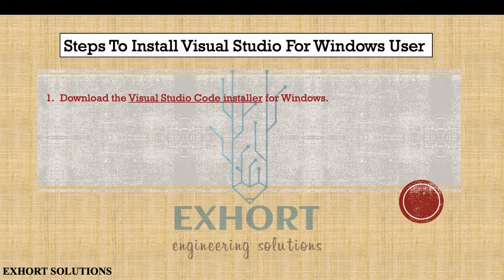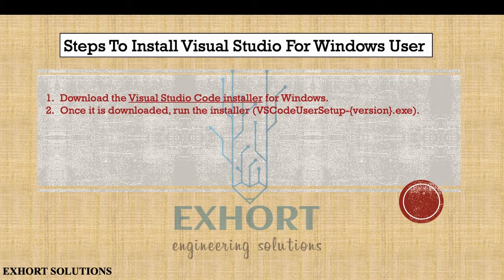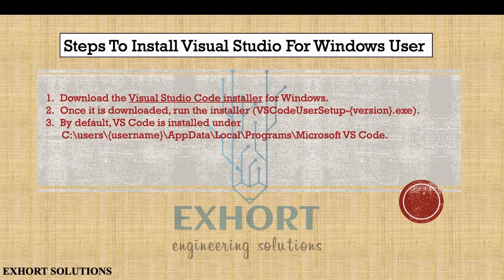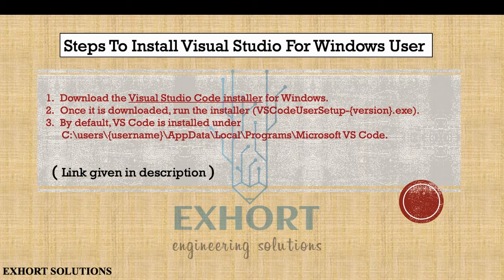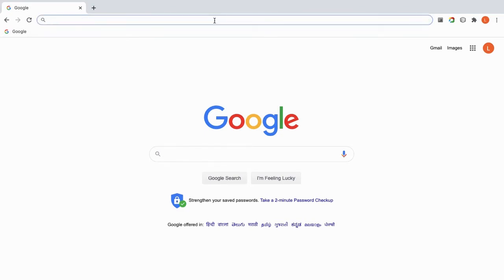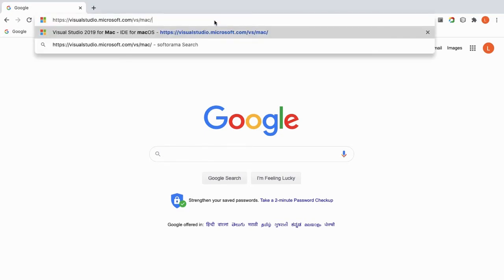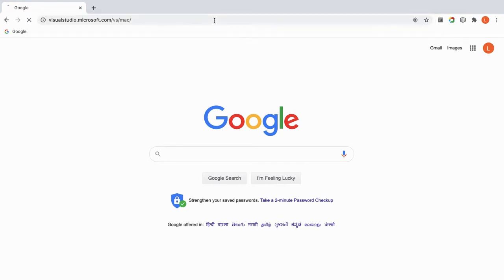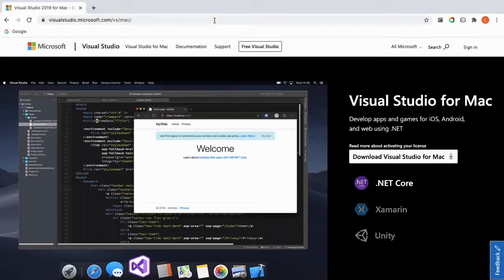#2 STEPS TO DOWNLOAD AND INSTALL VSCODE FOR MAC AND WINDOWS USERS | C LANGUAGE TUTORIAL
In this video you will learn how to download and install VS code

Programming & Data Structures: Introduction to C Programming
Topics discussed:
1. Steps to download and install VS code for windows users
2.Steps to download and install VS code for mac users

 Thanking you,
 TEAM EXHORT